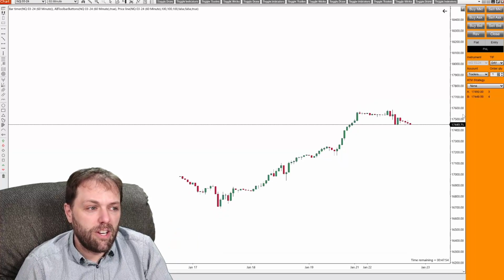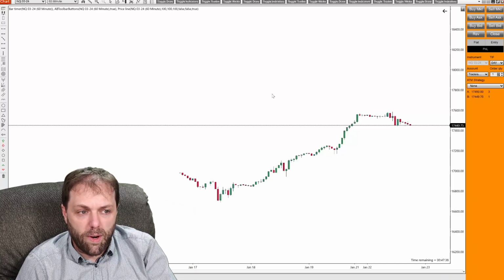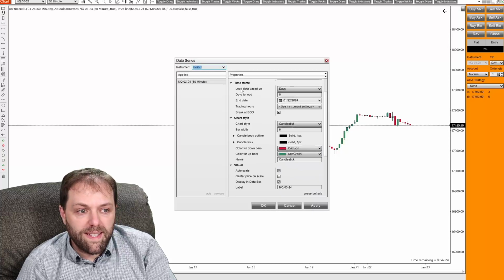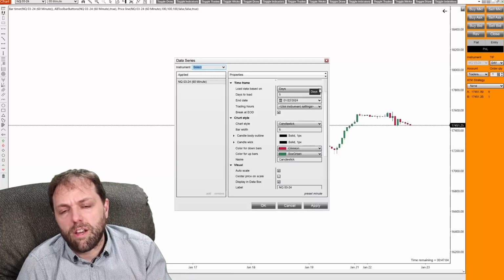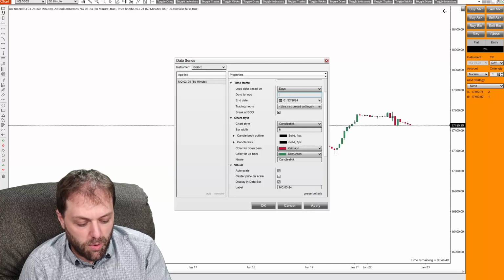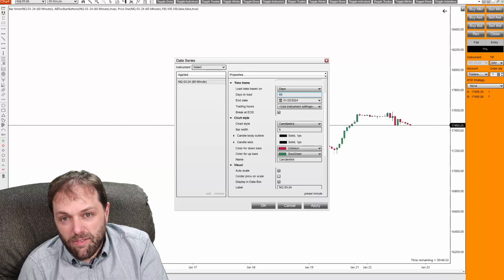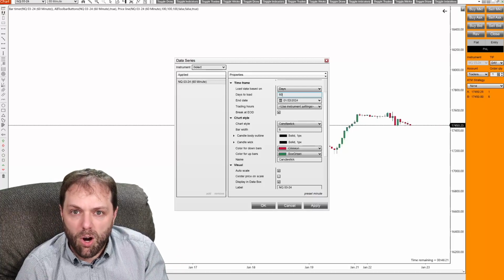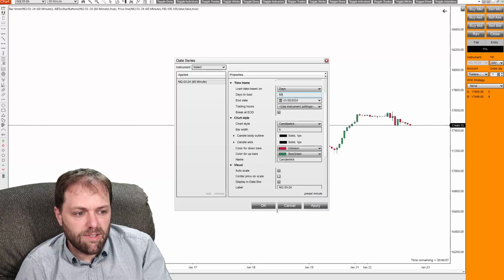Enhance NinjaTrader 8 Charts: Add More Data!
In this informative video, discover how to take your NinjaTrader 8 charts to the next level by adding more data. Learn step-by-step techniques to enhance your trading experience and gain valuable insights.